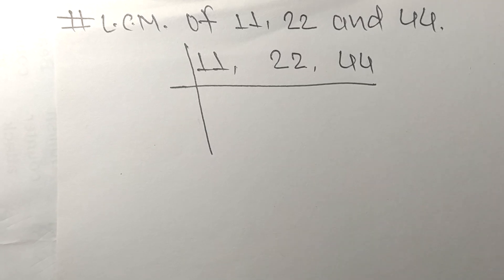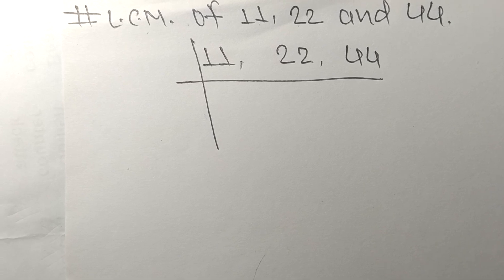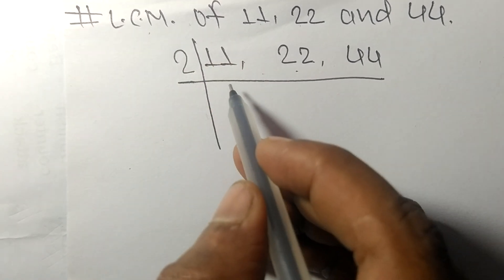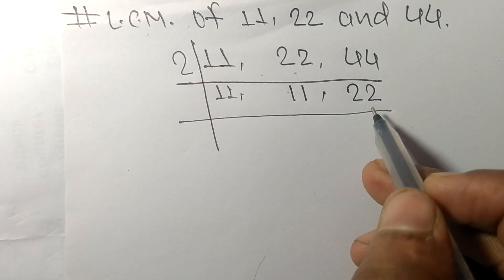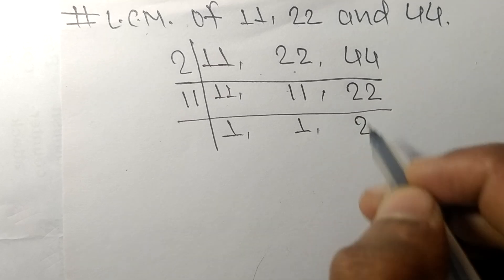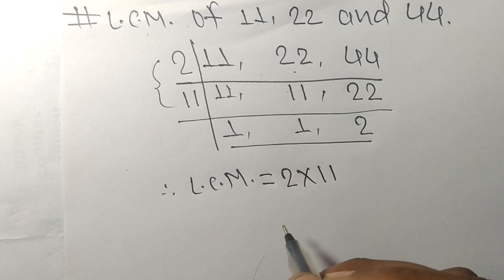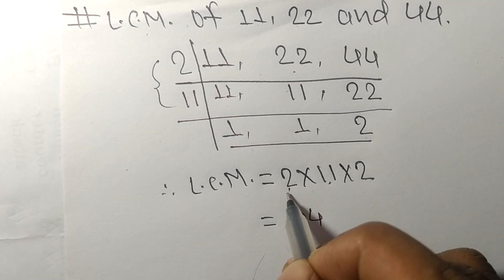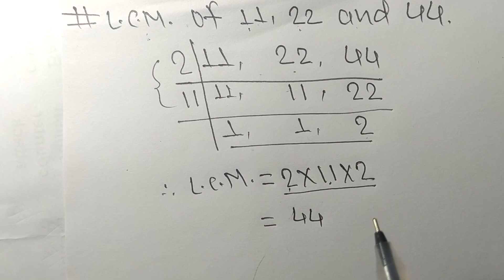L.C.M. of 11 22 and 44